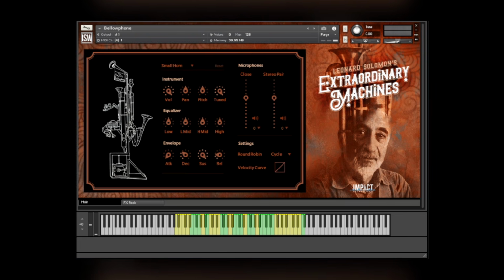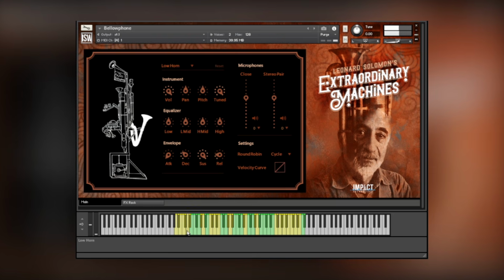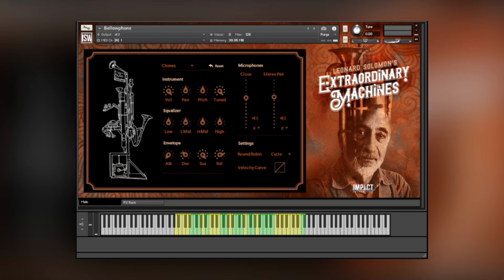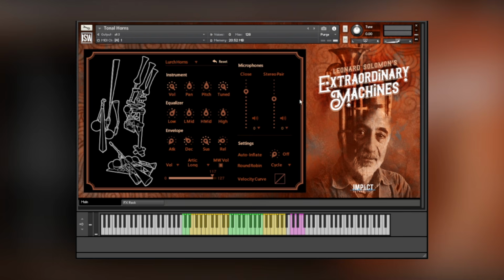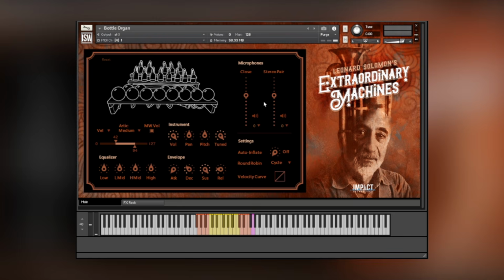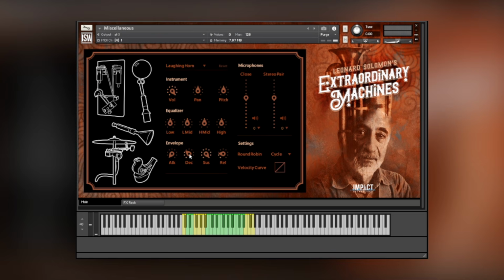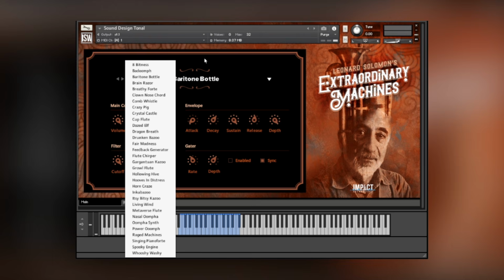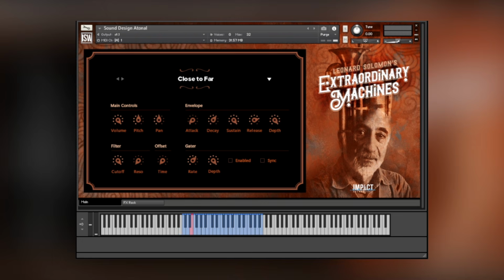Leonard Solomon's Extraordinary Machines - Tutorial (Whimsical Virtual Instrument)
Take a tour through LEONARD SOLOMON'S EXTRAORDINARY MACHINES — an unconventional collection of one-of-a-kind instruments conceived and hand-built by one truly unique man, now captured and recreated in sample library form.

The stars of the show are the one-of-a-kind inventions like the Bellowphone, Bottle Organ, and Oomphalapompatronium, though the collection is filled out by more familiar instruments as well. This sample library is especially well suited for lighthearted and whimsical tracks, specific sound design applications, and outside-the-box inspiration. We hope these fanciful creations will push your creativity in all-new directions.